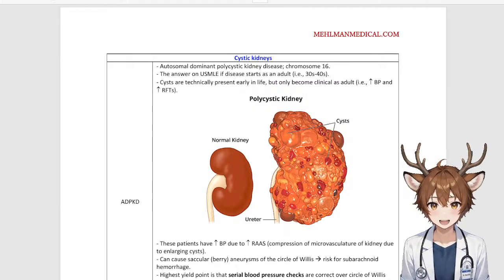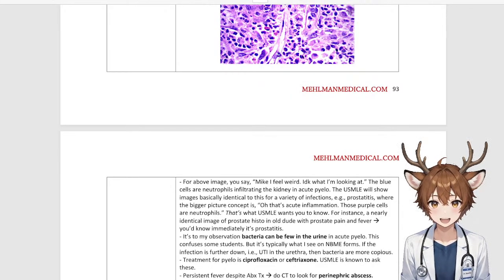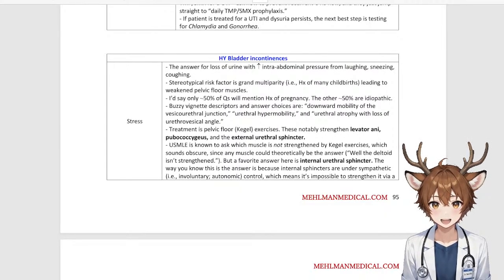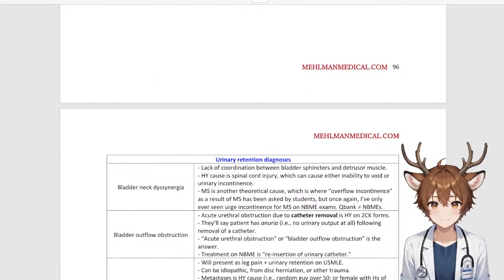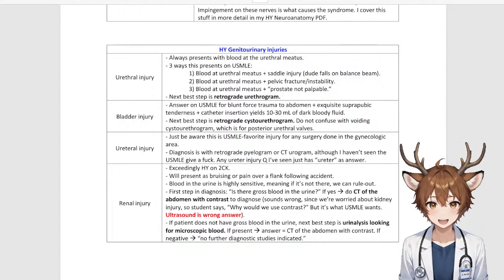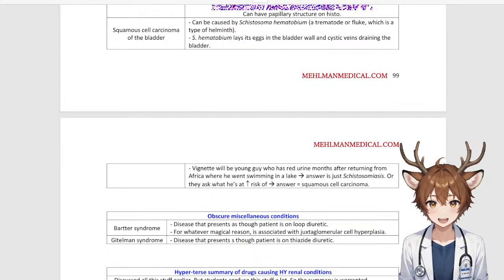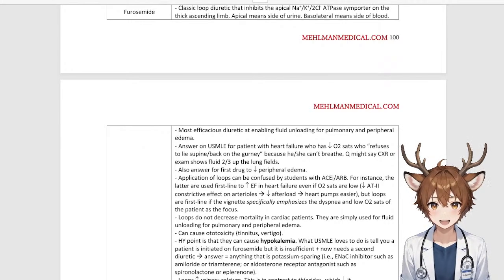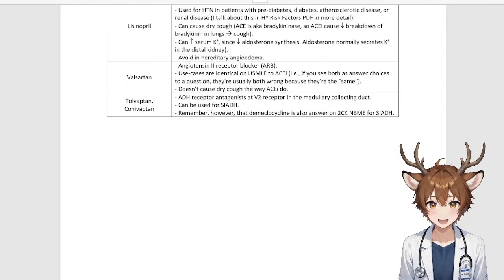Mehlman Medical High-Yield Internal Medicine: Renal Part 2 | Dmitriy Reads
Reading and minor commentary on Mehlman Medical High-Yield Internal Medicine: Renal.